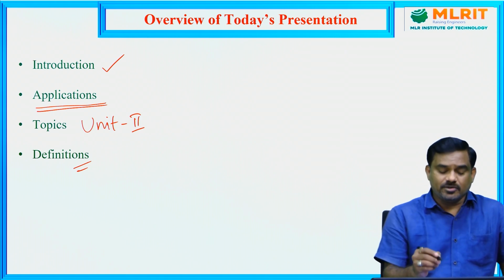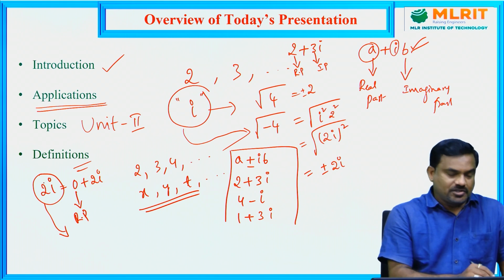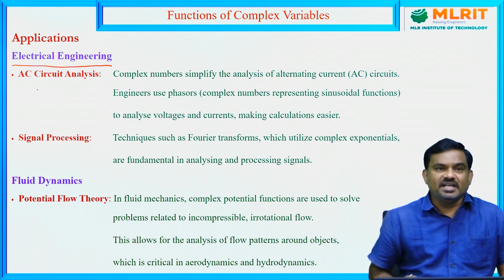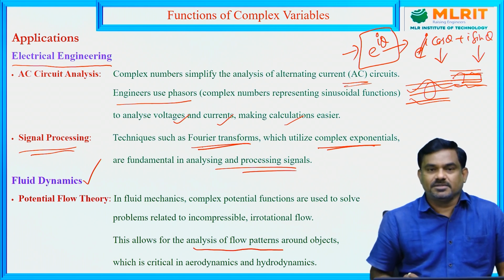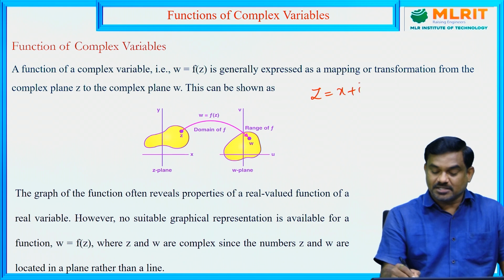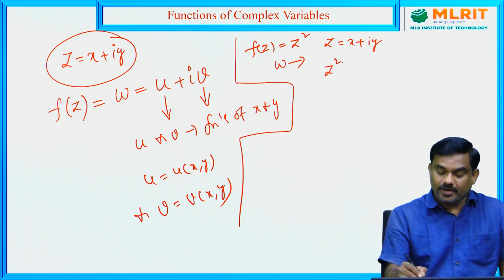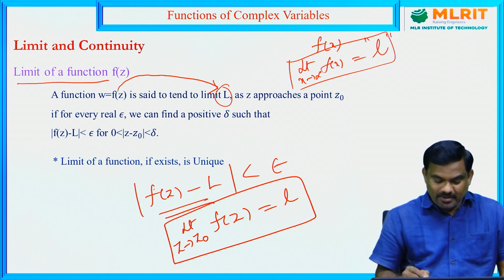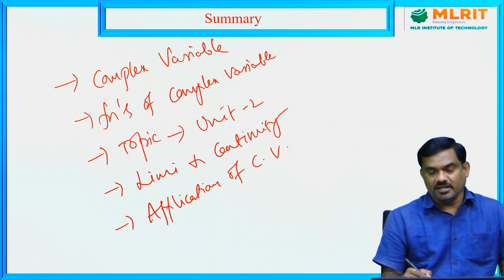LEC14| VCCA | Functions of Complex Variables By Dr. N. CH. Ramgopal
Hyderabad.